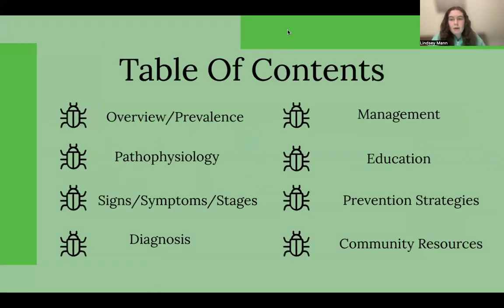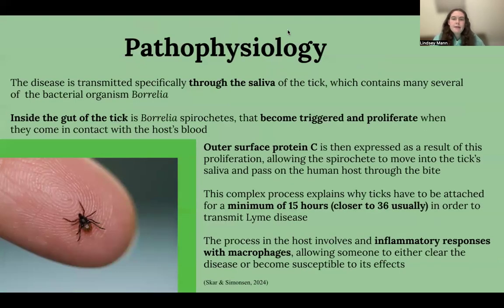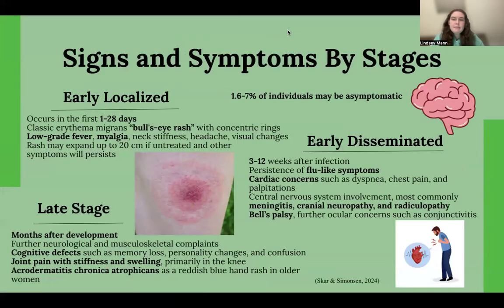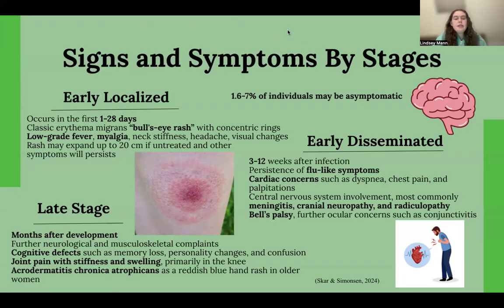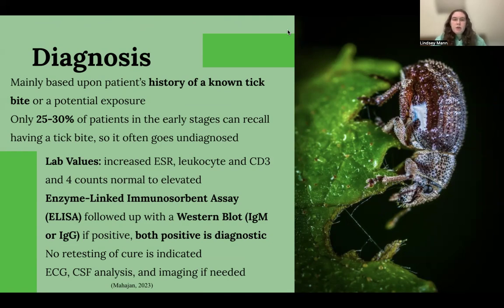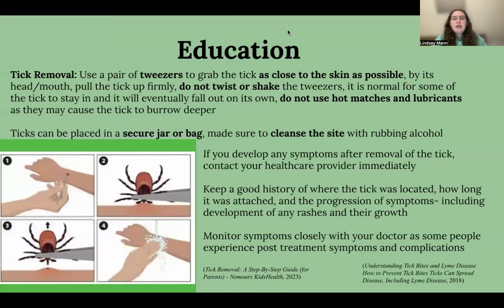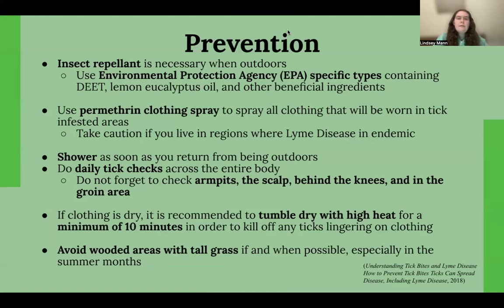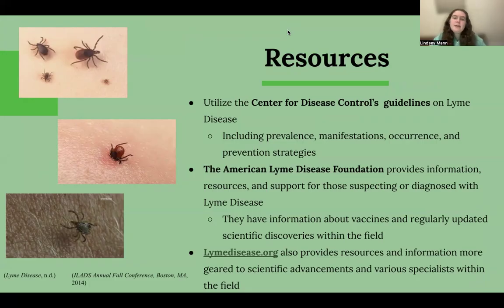Lindsey_Mann_SocialMediaEducationProject